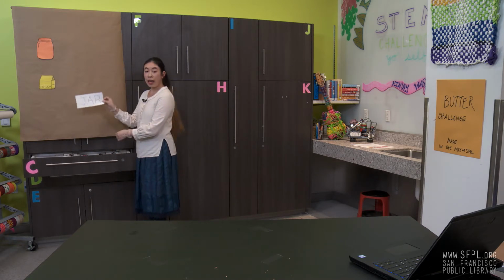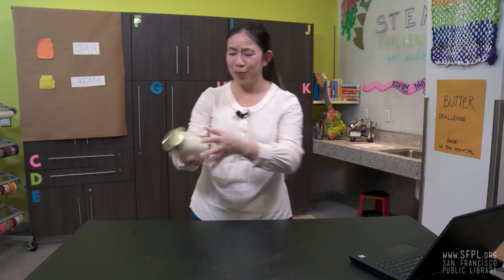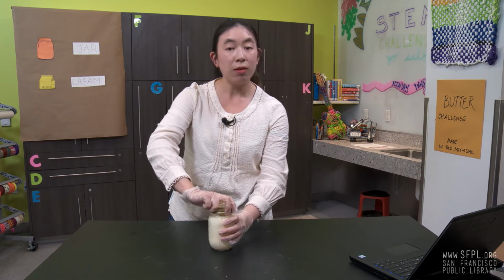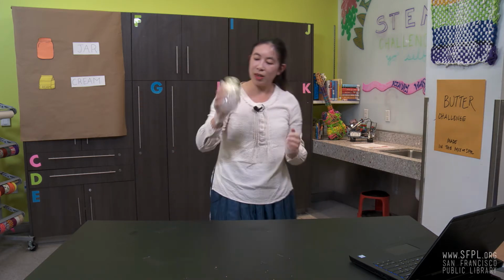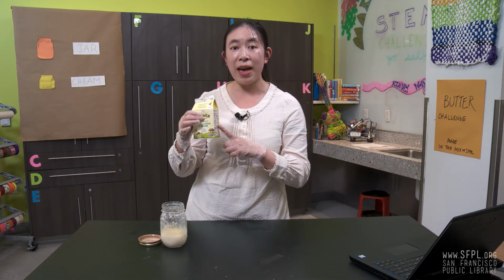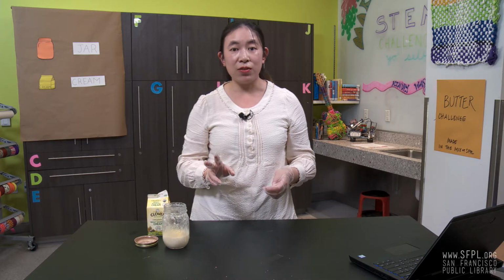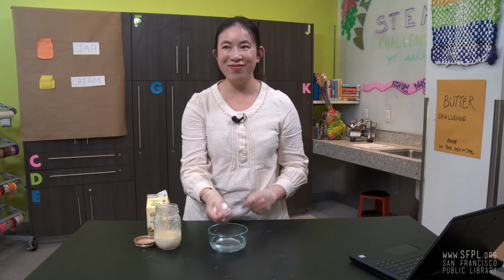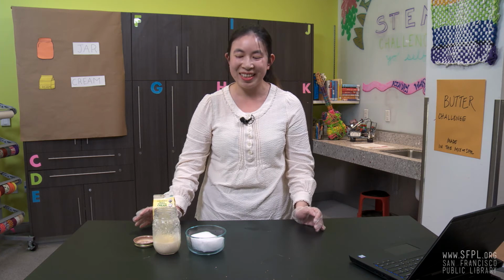Butter Challenge– "STEM Challenge" at the San Francisco Public Library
Can you make edible butter with only one ingredient? Try this edible food experiment and see how cream changes with just a bit of arm power.

STEM Challenge is created by the San Francisco Public Library from our librarian lab. Stay STEM-tastic by reading, learning and experimenting at home. Visit sfpl.org for more resources.